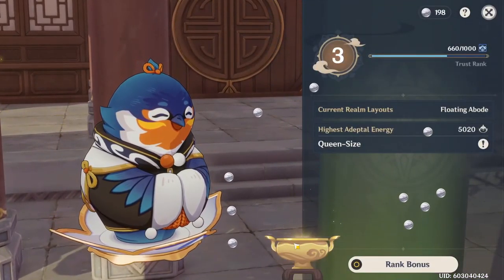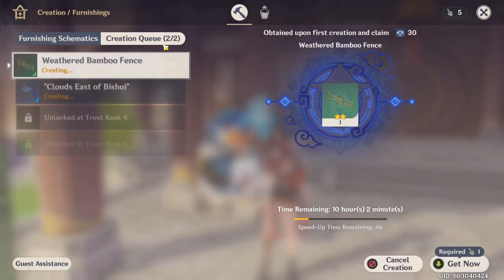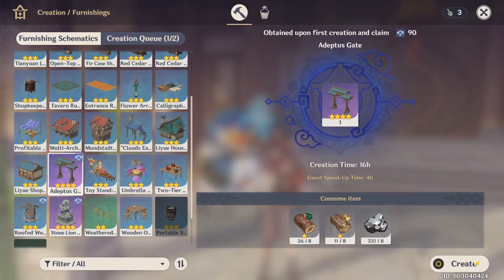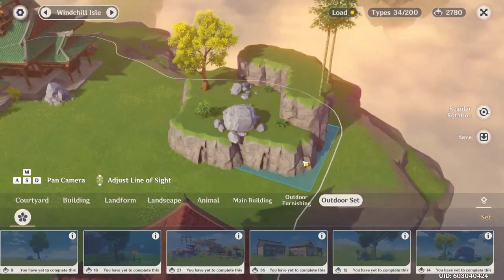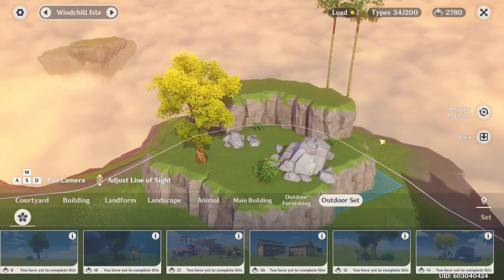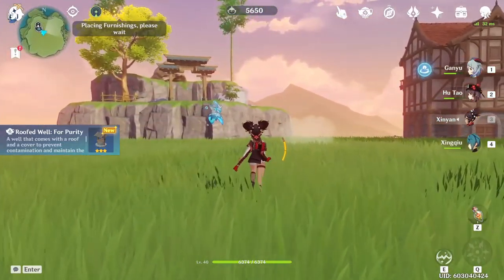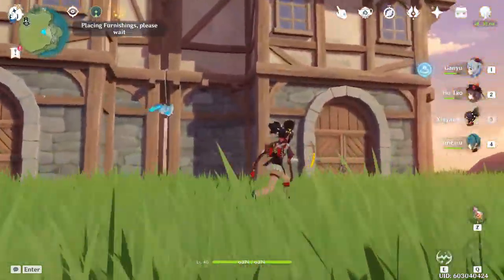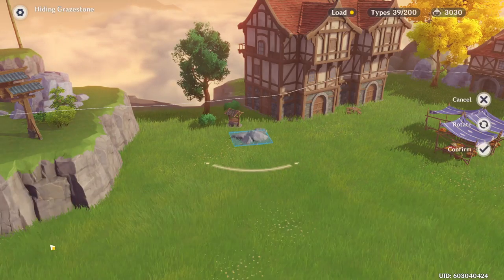Major changes | Serenitea Pot DAY 2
Add me on Genshin: UID:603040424

PC BUILD:
MOTHERBOARD:MSI b550
CPU:ryzen 5 3600
GPU:Nvidia Gforce 1660 super
PSU:corsair 650 80 plus gold
RAM:corsair 16 gb 3200mhz
MEMORY:Samsung ssd 970 evo plus 250 gb,